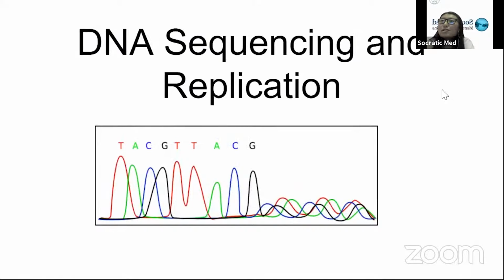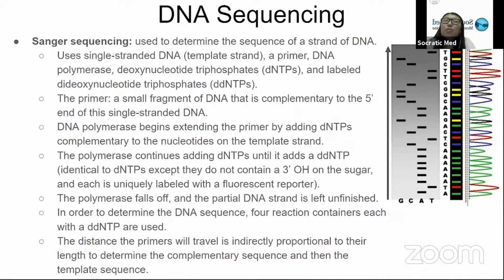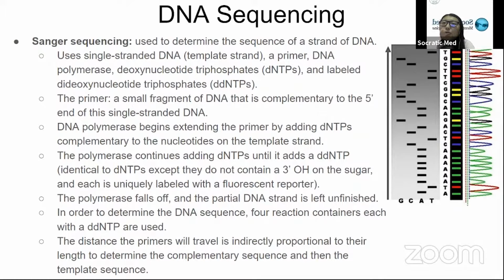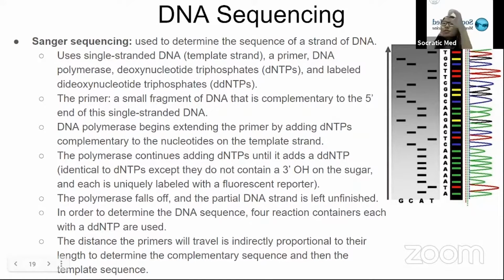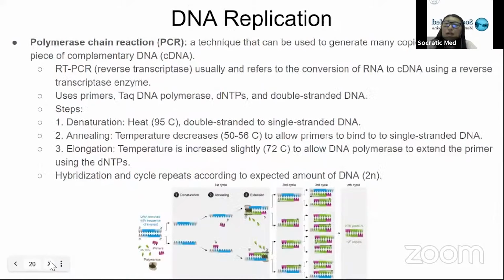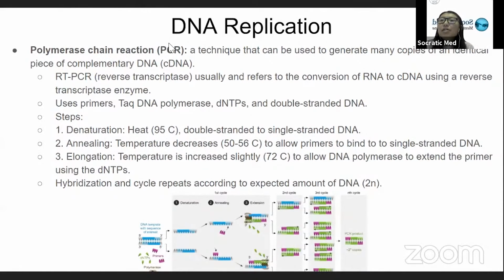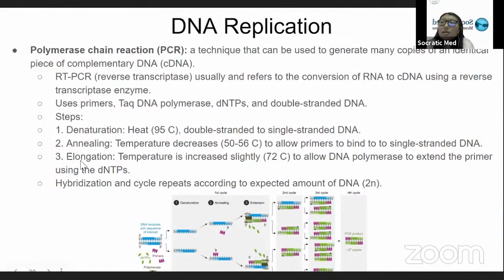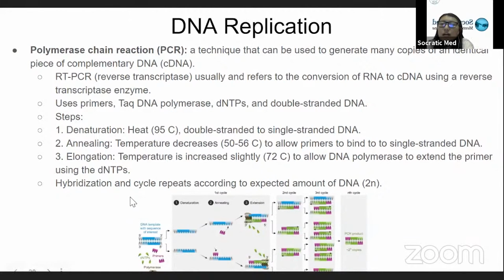MCAT Program Biology/Biochemistry Laboratory Techniques - Topic 5/7: DNA Sequencing and Replication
MCAT tutor Jenelle reviews common laboratory techniques from the biology/biochemistry section of the MCAT from the DNA Sequencing and Replication part of the Laboratory Techniques lecture.